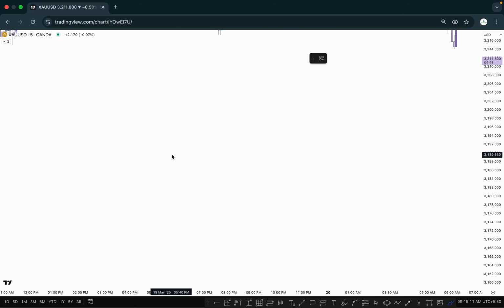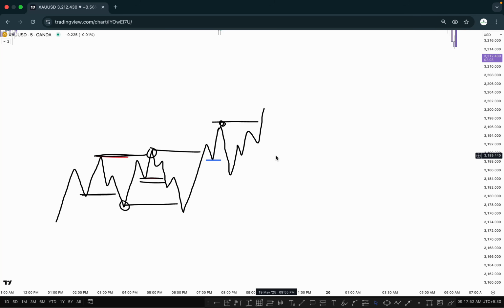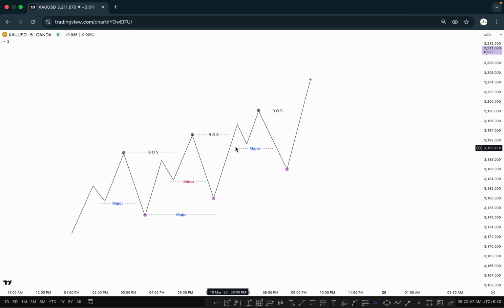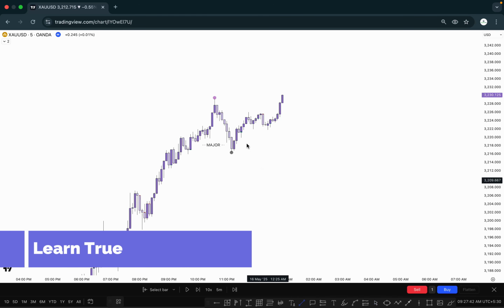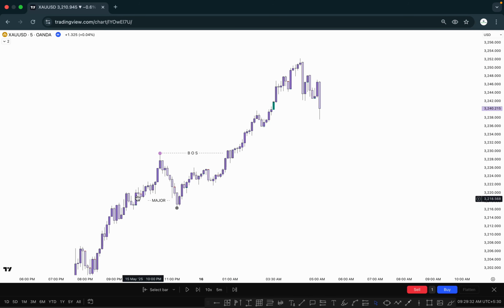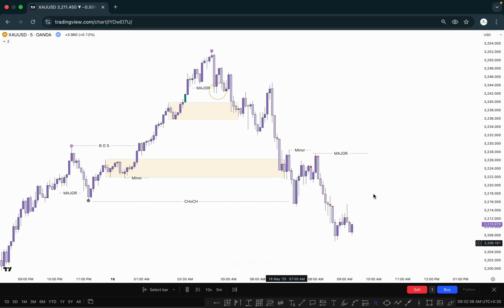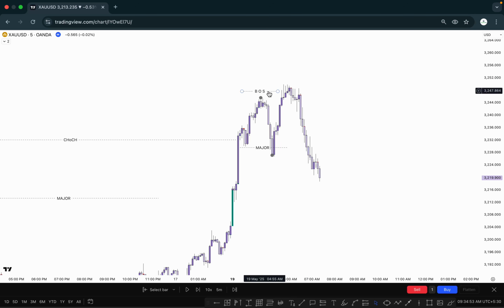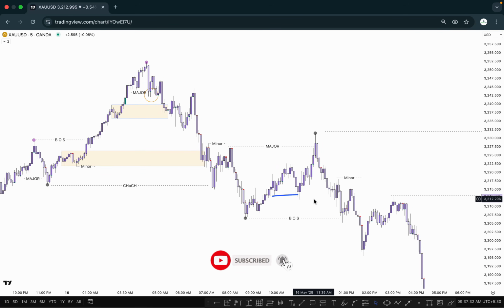MAJOR & MINOR Inducement Explanation in Details | SMC